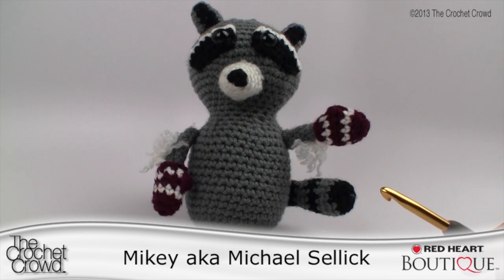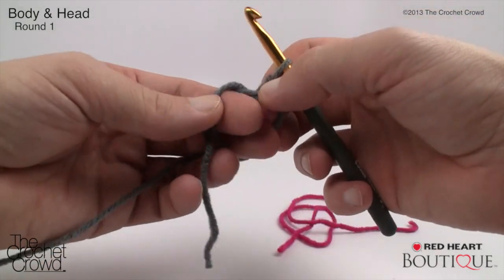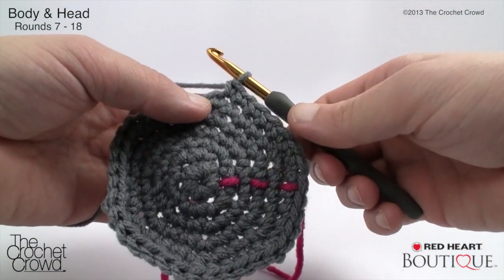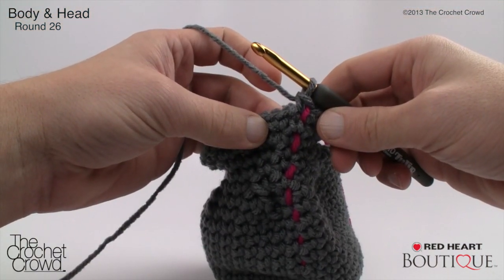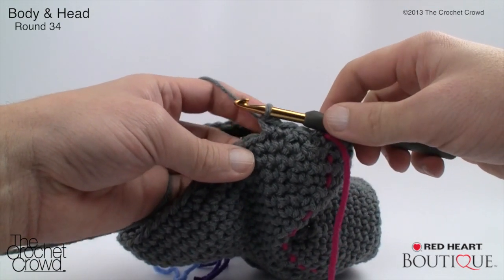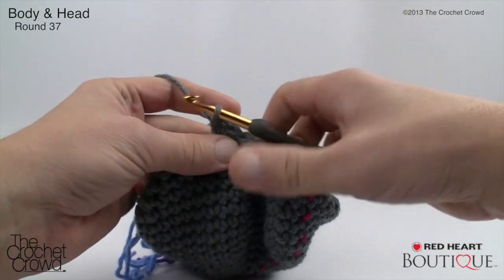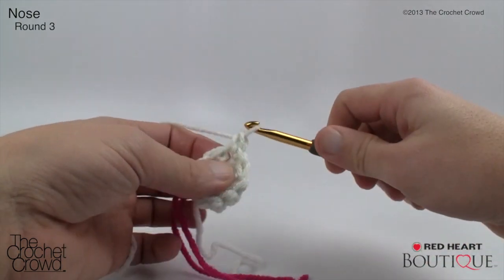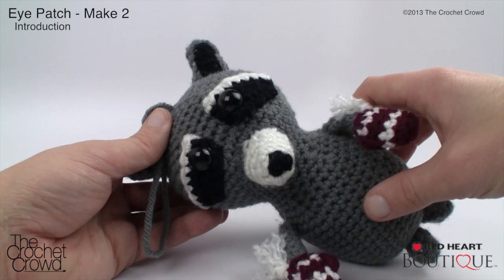Crochet Raccoon Pattern | EASY | The Crochet Crowd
How to Crochet A Raccoon. Learn how to crochet a raccoon and family members for the Christmas Holidays. These adorable little raccoons come with crochet mittens in the tutorial. You can create your own winter scene. You can use the smaller 7" as tree ornaments or crochet the bigger one for a soft plushie. Amigurumi crochet learntocrochet crochettutorial .